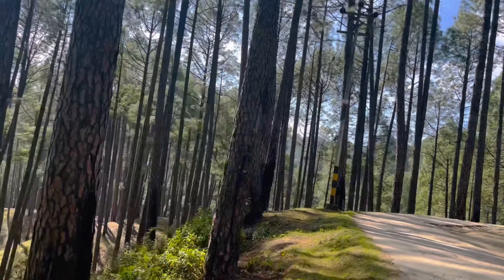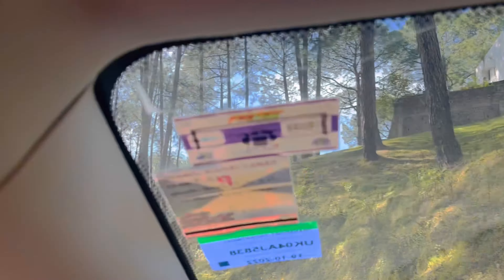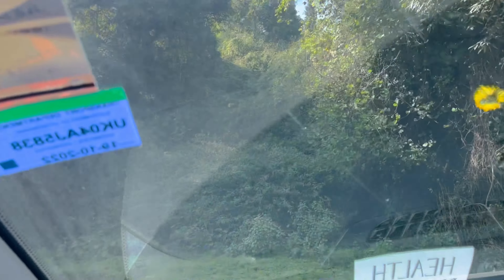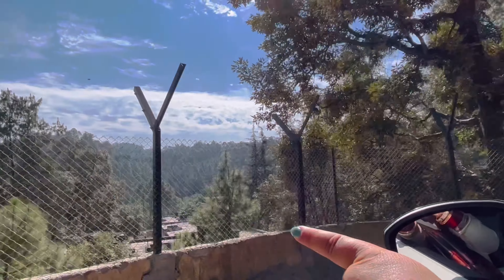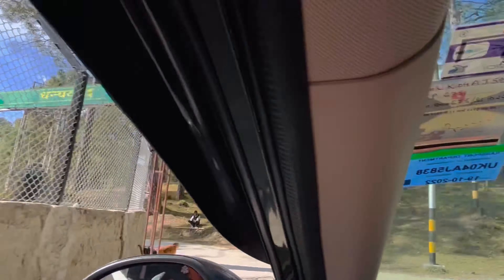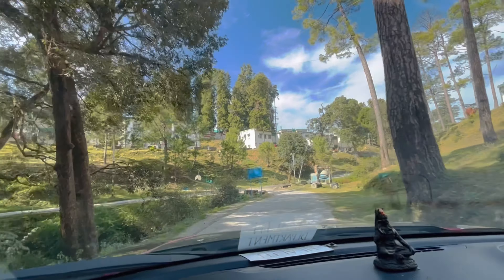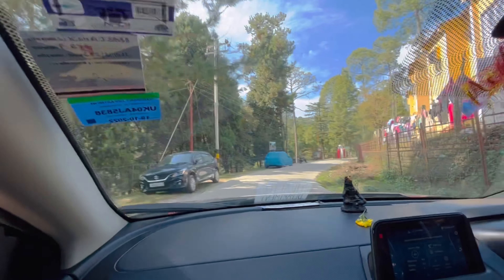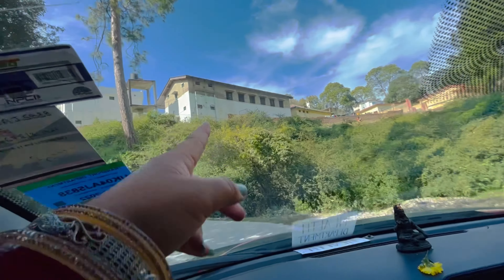RANIKHET की वादियाँ ॥Hill station @veenu_k_vlog